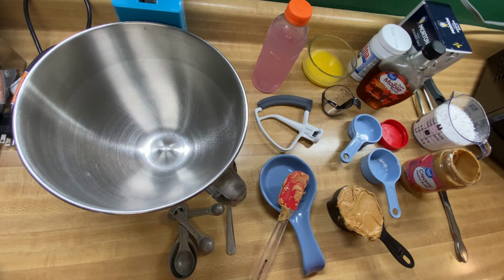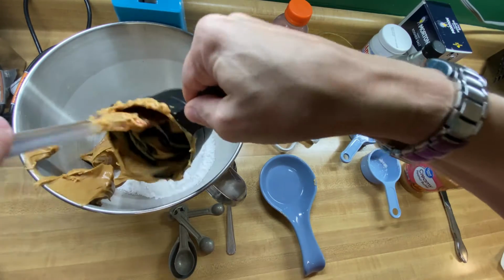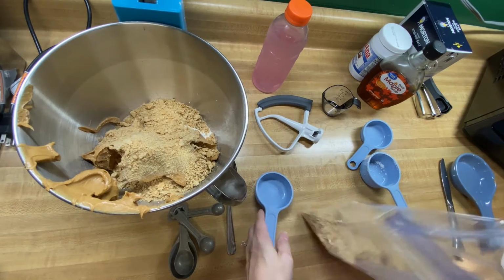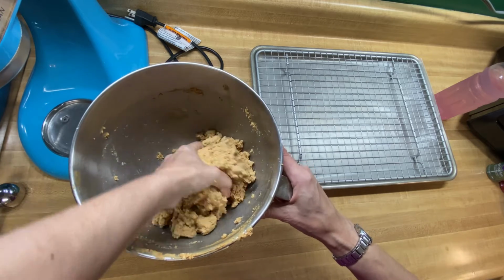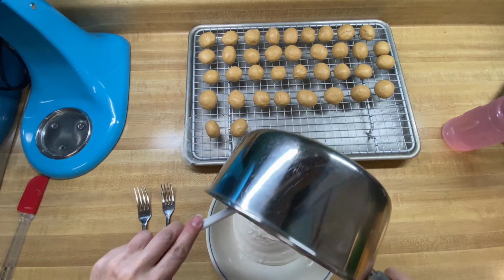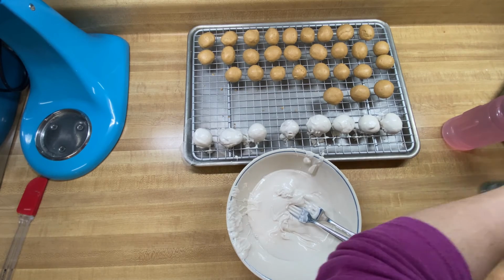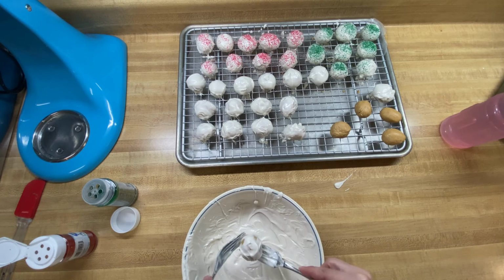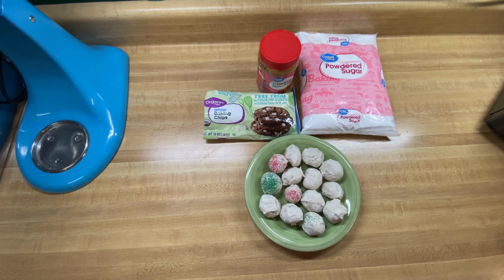How to Make Vegan Peanut Butter Snowballs - Great for Christmas, Baby Showers, eany event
My name is Karen and I make fun and entertaining videos that might teach you something.

Vegan Peanut Butter Snowballs
By Lena Abraham (before I changed it)
Yields about 24 cookies
INGREDIENTS
2 c. powdered sugar
1 1/3 c. creamy peanut butter
1/4 c. vegan butter, melted
2/3 c. graham crackers crumbs
1 tbsp. maple syrup
1 tsp. kosher salt
2 c. white chocolate, melted ( use vegan chocolate only)
2 tsp. coconut oil
Sprinkles, for garnish
 DIRECTIONS
Line a medium baking sheet with parchment paper. In a large bowl, combine powdered sugar, peanut butter, butter, graham cracker crumbs, maple syrup and salt. Using a mixer, mix ingredients until smooth and fully incorporated.
Using a small spoon, form the mixture into balls with your hands and place on a prepared baking sheet.
In a medium bowl, combine melted white chocolate and coconut oil and stir until smooth. Dip peanut butter balls in white chocolate and place on wax paper lined plates.  Do not use a drying rack. Once the chocolate cools you won’t be able to get the snowballs off the drying rack without breaking them.
Top with sprinkles, then refrigerate until set, about 10 minutes.

Canva software used for many of my stock photos.
Also, I used Filmora 9 and Youtube library for the audio.
This really helps my channel grow.I would love suggestions for future videos.